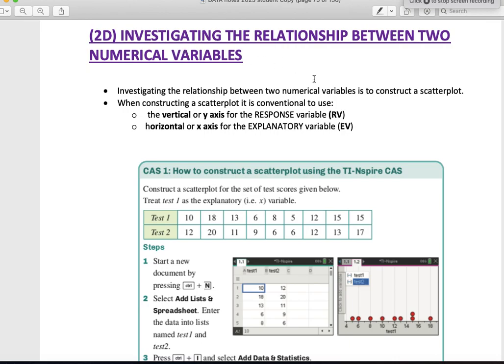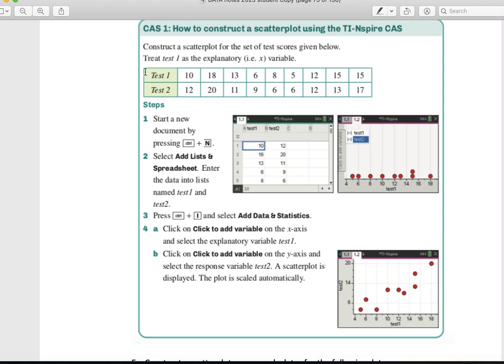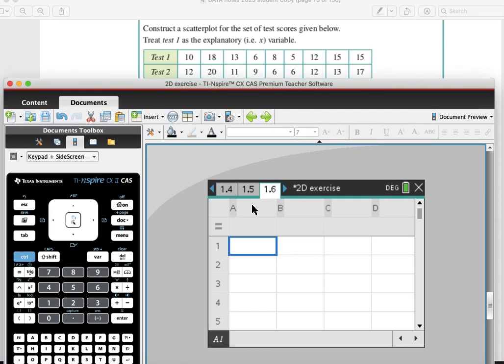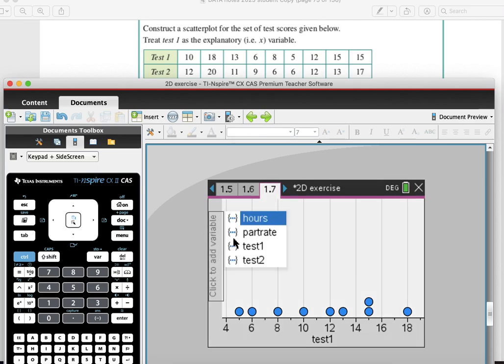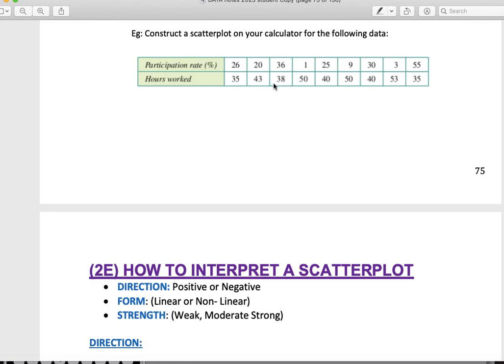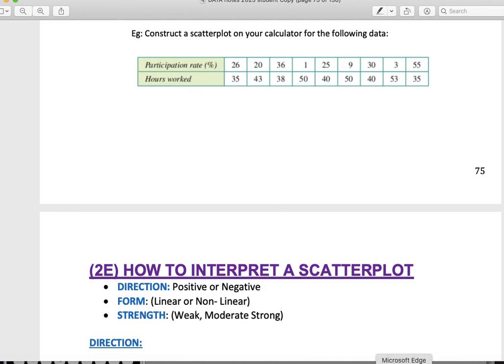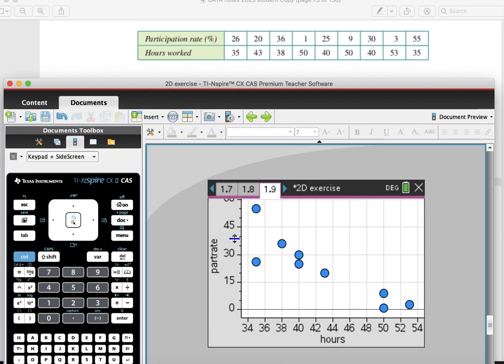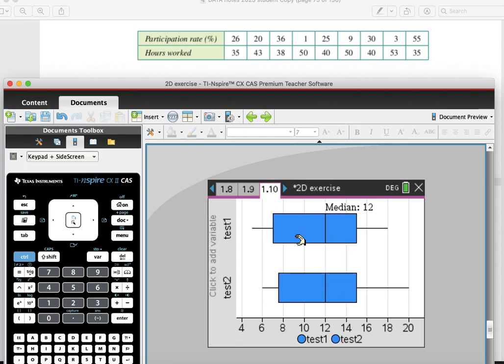GM 3&4 DATA EX2D SCATTERPLOTS ON CALCULATOR